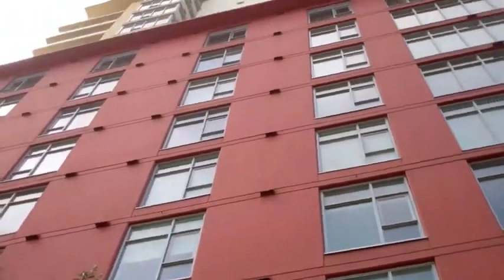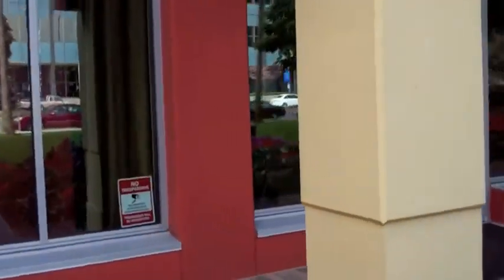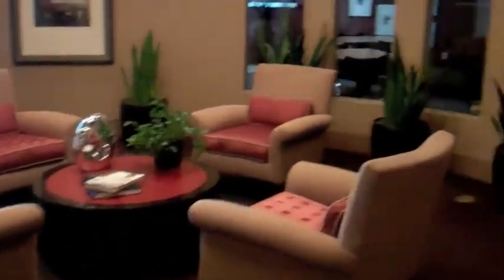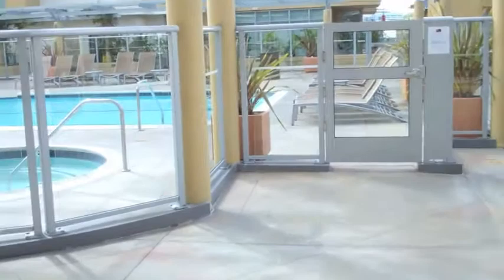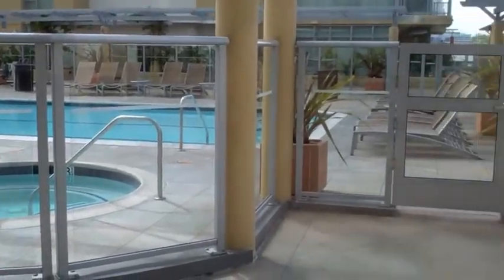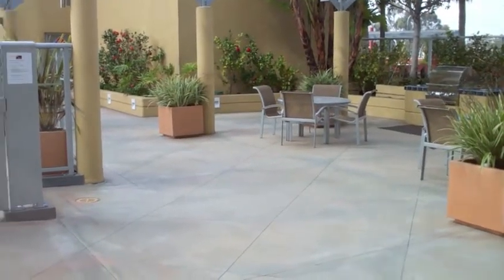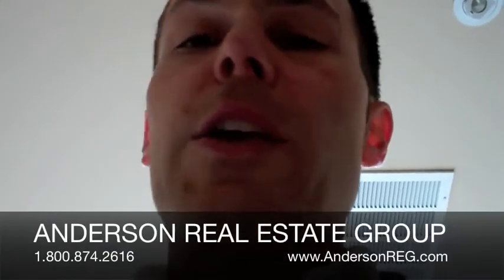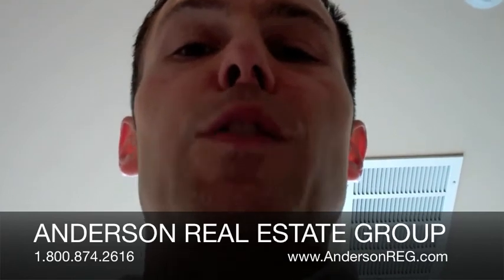400 West Ocean - West Ocean Towers Walkthrough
Join one of our Top Listing Agents Torey Carrick as he guides us through the wonderful West Ocean Towers on Ocean Blvd in Long Beach, CA

West Ocean is Downtown Long Beach's ultimate urban high-rise.  Below is the property description that was shared by the developers of this project while under construction.

"Welcome to West Ocean, a new luxury residential tower rising above a revitalized downtown Long Beach. Make yourself at home in a spacious high-rise condominium in the heart of Long Beach, close to all the things that make city living such an energizing experience.

At West Ocean, you live life on your terms. The trendy downtown Long Beach boutiques and cafes, the Aquarium, Convention Center and Queen Mary, theaters and clubs, music and the arts — when you're in the mood for urban delights, they're just beyond your doorstep. When you want to retreat to your own private place, West Ocean is a world apart with an array of exciting amenities and pampering services. ?If you're looking for the energy of the city, the beauty of the sea, spectacular views, and a surprising amount of space to call your own, West Ocean is your perfect place to be.

When you're craving privacy, security and perhaps a bit of pampering, you'll discover we've designed West Ocean with all of that in mind. Contemporary architecture with classic refinements is used for both exterior elevations and interior space to create a distinctive living environment that more than meets your personal real estate needs.

Experience the height of luxury living on the beautiful, revitalized Long Beach harborside. West Ocean will feature spacious residences with just four to six condominiums per floor and exceptionally generous storage space. All residences will offer spectacular ocean or cityscape views. So you can watch the seagulls swoop or enjoy the sparkling city lights.

Restore your spirits and relax your mind. West Ocean offers an array of resort-style amenities. The attractive freeform pool can easily accommodate two lane-swimmers, even if they're both doing the butterfly stroke. You can also avail yourself of the whirlpool spa, nicely equipped exercise room, sauna facilities and massage room.

Personal service will be a primary focus at West Ocean. One of the human touches you and your guests are sure to appreciate will be the concierge service. The West Ocean staff concierge will be available to answer questions, address your needs, greet and direct your guests and offer a warm, professional level of hands-on assistance.

Roomy as the West Ocean condos are, there may come a time when you need to accommodate a crowd. For those occasions, you can take advantage of the West Ocean social area with kitchen, the conference rooms, and the expandable lobby club room. There's even a place for personal wine storage to protect and preserve those special vintages under optimal conditions."